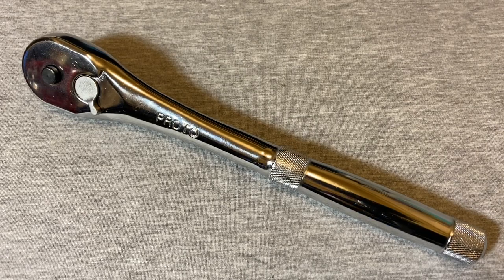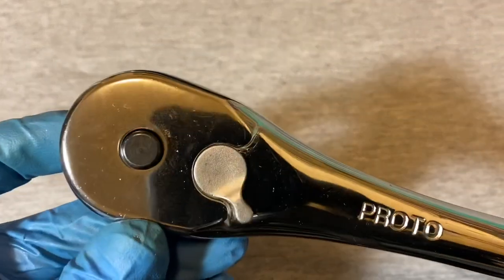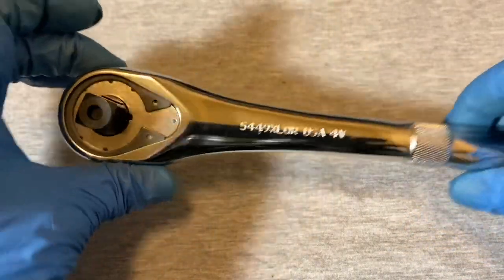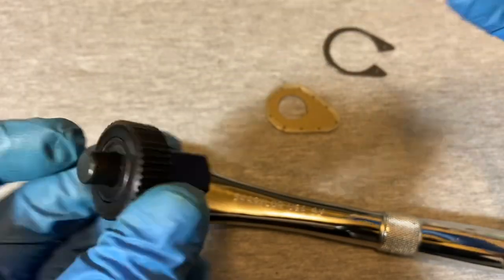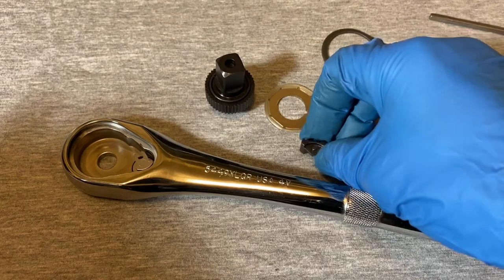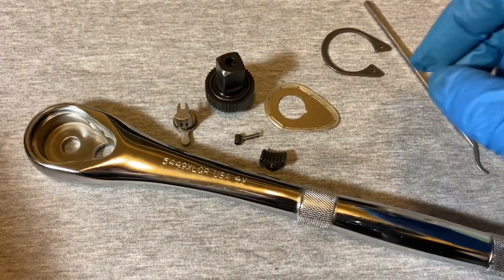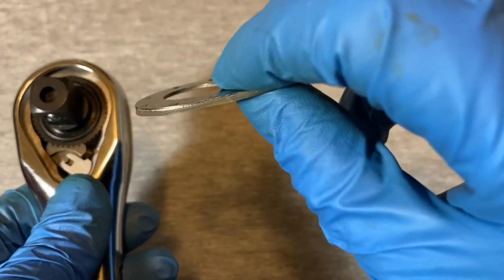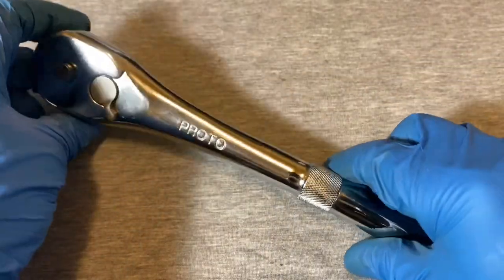Proto 5449XLQR Ratchet TOTAL TEARDOWN 1/2” Drive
Newer industrial style ratchet coming out of Proto. How does it stack up?🤔